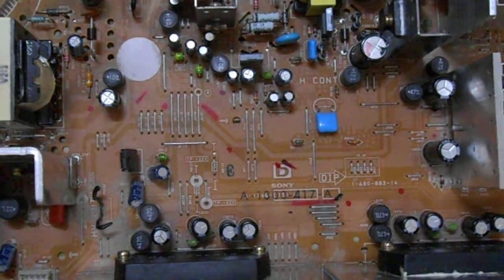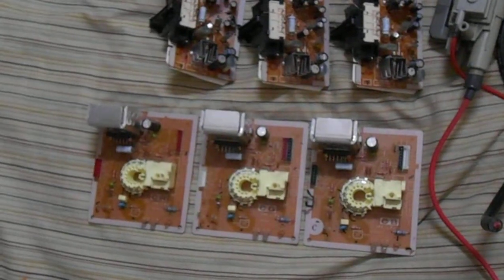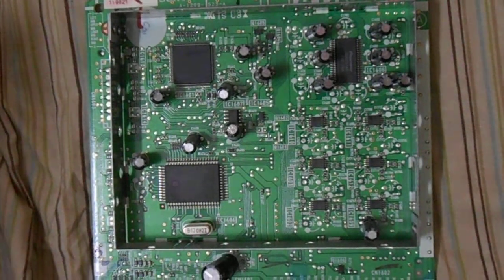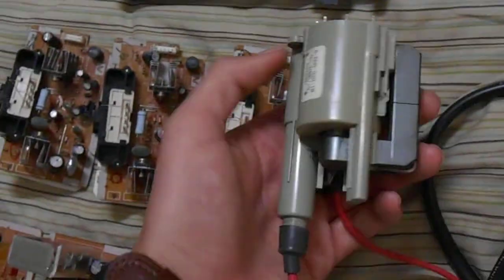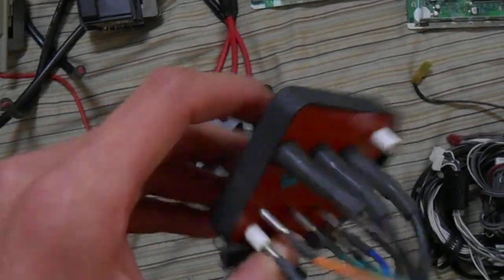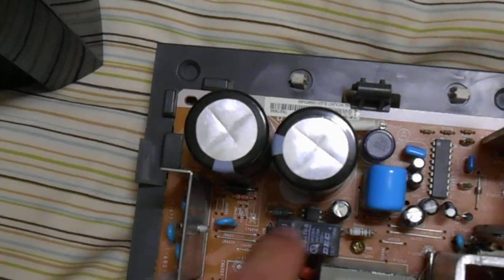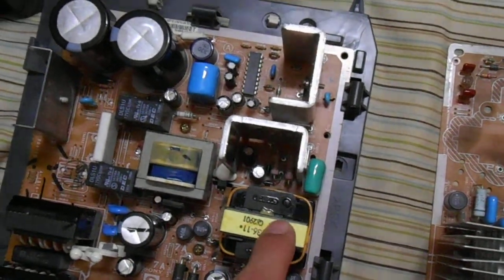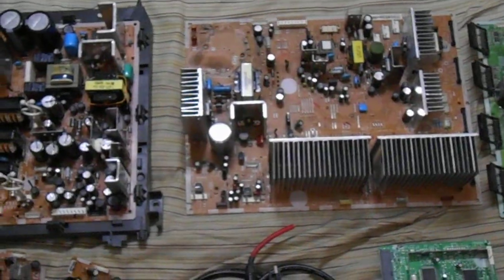Sony TV find! AWESOME stuff! and LED Bar first install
⤋⤋ PLEASE READ! ⤋⤋
or atleast skim, as i always have more info about something in the video or what im planning on doing next! thanks!
boy is this one awesome TV! it has some really fast switching components for the high resolution that it is. i have some pics of the entire thing after i had taken it mostly apart
it is 230W of massive 51" 1080i rear projection goodness! in the gallery you can see the size that is was, it was taking up an entire parking spot!
i will get some windings on it and see what kind of power i can get out of it and put one of my other DC flybacks on my leyden jars, i know i promised that video a while ago but havent gotten around to doing it.
i got that light bar and some barrel jack to terminal connectors so i can power it and also hook up my fishtank light bar on my ceiling soon so stay tuned for more over this spring break!!